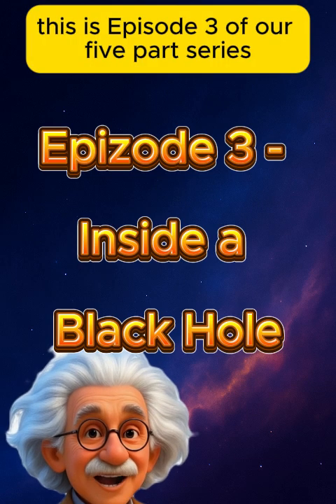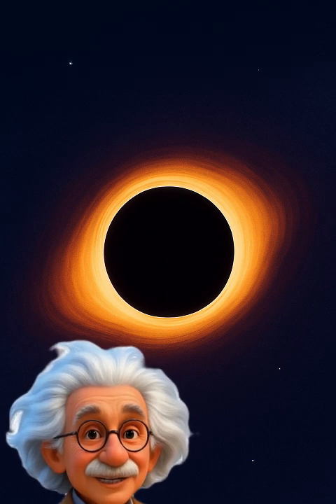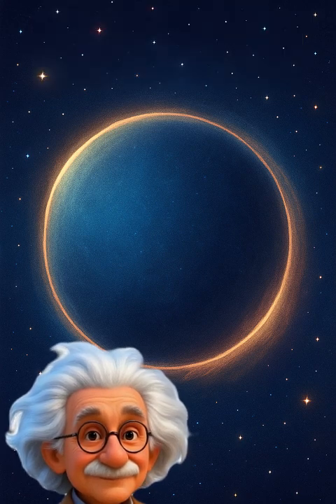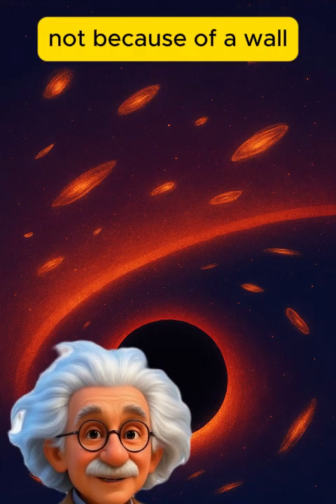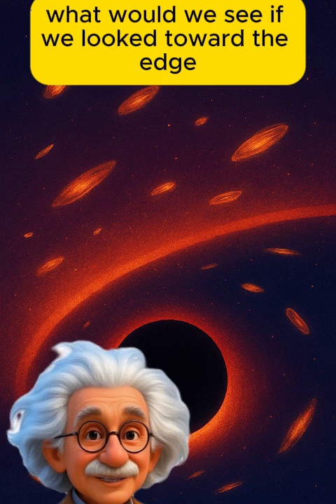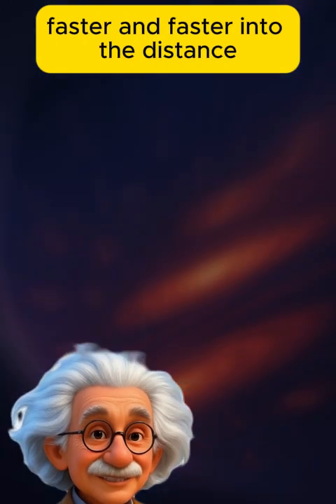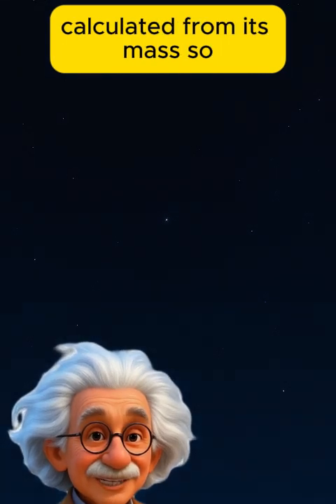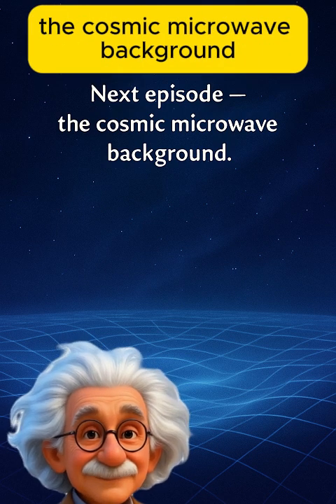Epizode 3 - You are inside a Black Hole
What if the entire visible universe is inside a black hole?
In Episode 3 of our five-part series, we explore what happens inside a black hole —
and how the familiar universe might look if we were already beyond an invisible horizon.

We dive into how light stretches, how time dilates, and why galaxies near the "edge" might seem to flee —
giving us an illusion of cosmic acceleration.

This series offers a bold new perspective on the universe — one that questions dark energy, dark matter, and even the way we interpret the expansion of space.

🔹 Curious minds are welcome at our store for geniuses only:
oneminutegenius.shop